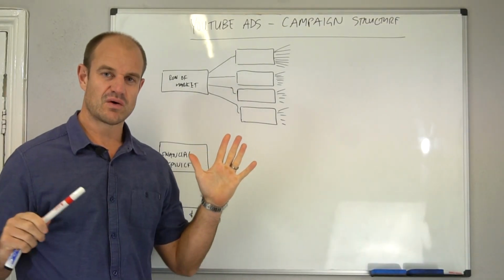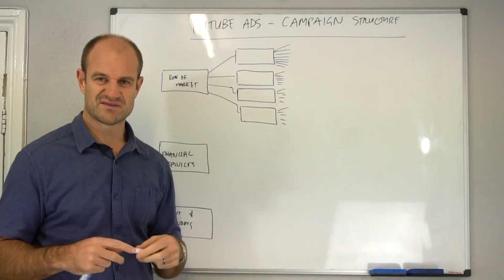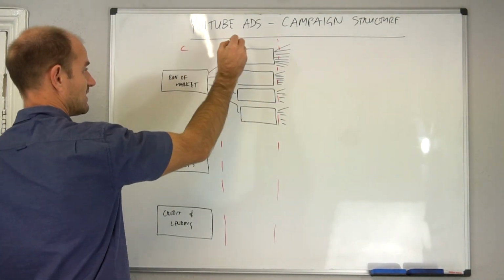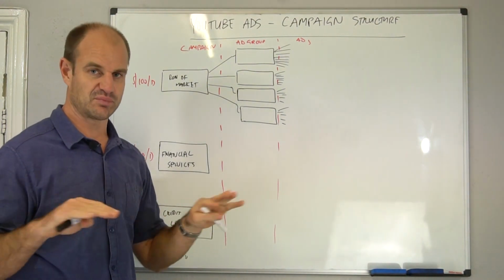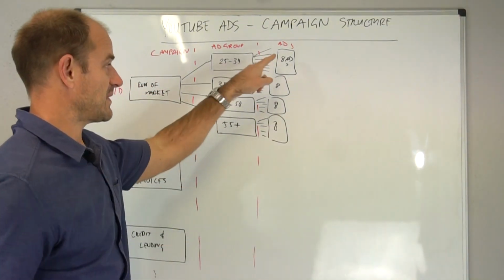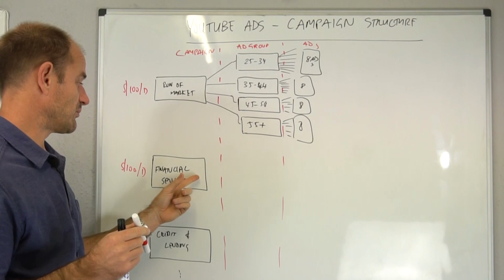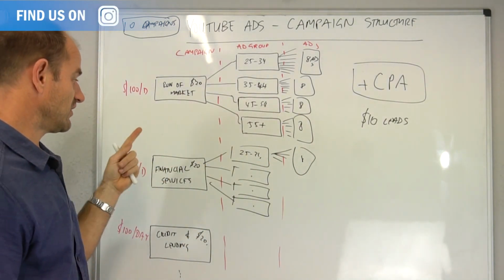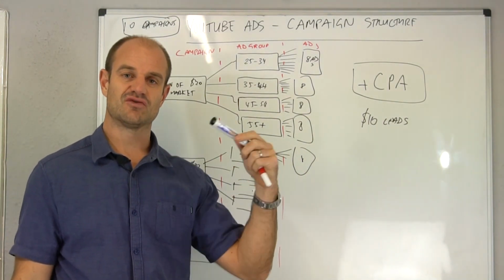YouTube Advertising 2020 | How To Structure Your Campaigns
I think my video will explain YouTube Advertising campaign structure better than I can on paper, but here’s a quick intro.

NOTE: When I talk about YouTube advertising in this post, I mean TrueView ads. They’re the skippable ones, that give you the option to move to your selected video after five seconds.

The great thing about Youtube advertising TrueView is that you’re not charged until the viewer reaches 30 seconds. The 5-second “skip” option is a great way to weed out the uninterested without spending a penny.

Flexx Digital (my lead generation company) has been running YouTube ads for almost a year now. I’m still astounded by the results.

As Facebook continues to crack down on ads and sponsored content, we’re looking for new ways to generate traffic. Until recently, about 90% of Flexx’s traffic came from Facebook – but it started to feel like an “eggs in one basket” situation. Now, we’re running ads on Twitter, YouTube (obviously) and GDN.

YouTube advertising has blown me away with the cost per lead, and the general lead quality. The pre-roll videos act as a 60-second, interactive, advertorial for your offer. If people choose not to skip, watch the whole video, and then click the link, you know they’re interested. They’re very likely to convert.

So, to help you guys get onto the YouTube bandwagon, I’m going to show you how Flexx Digital set up our YouTube campaigns.

Watch The Video To Find Out:

Why I use one audience per YouTube advertising campaign

How many ads I use for each campaign

Why advertising on YouTube means less competition for you

Why you should bid at campaign level, not ad level

How you should budget for your YouTube campaign

or